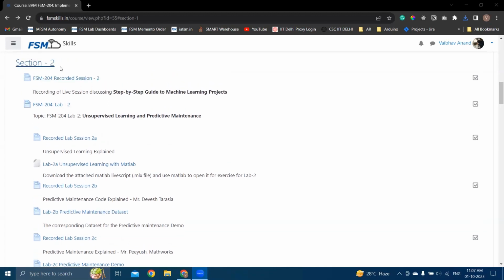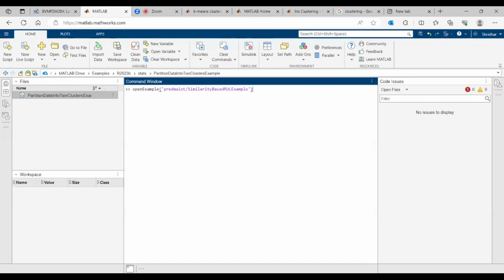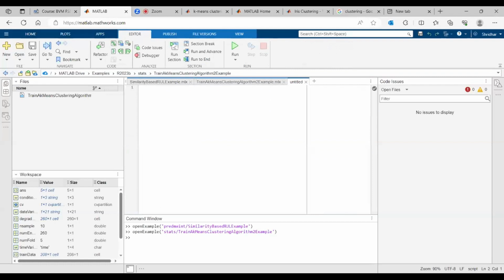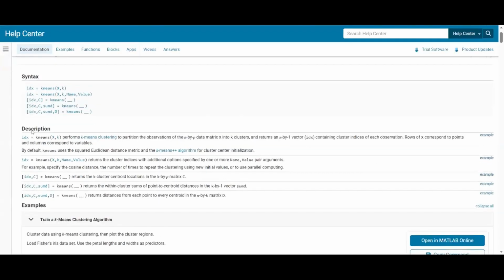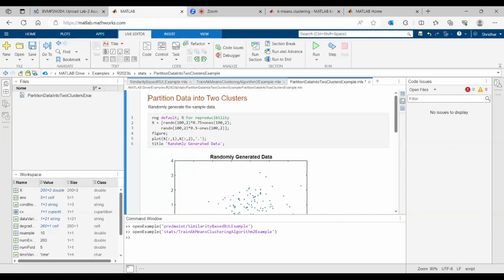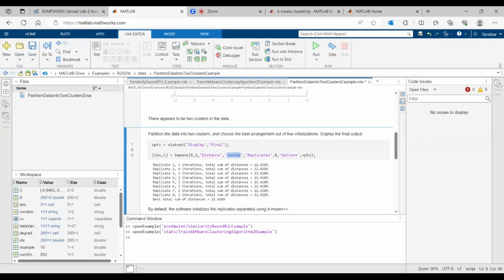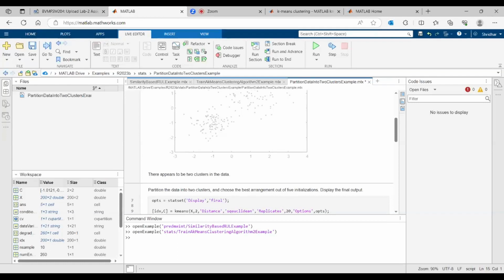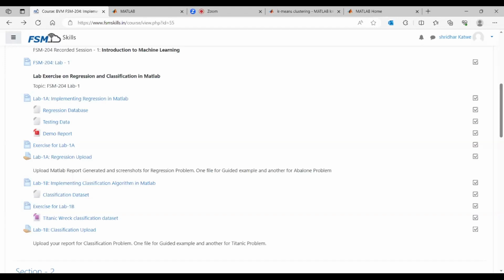BVM FSM 204 ML Lab 2